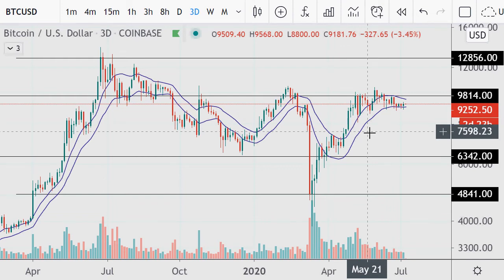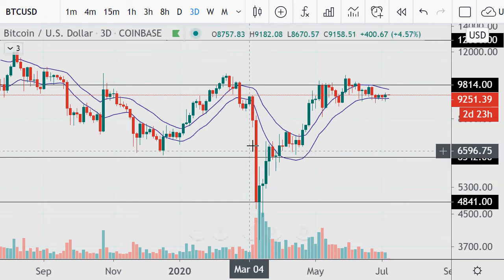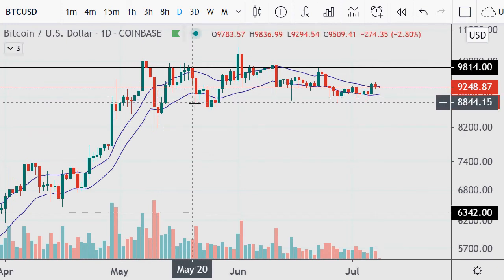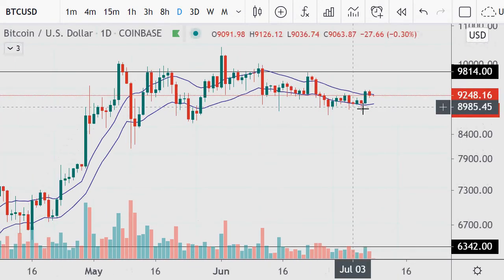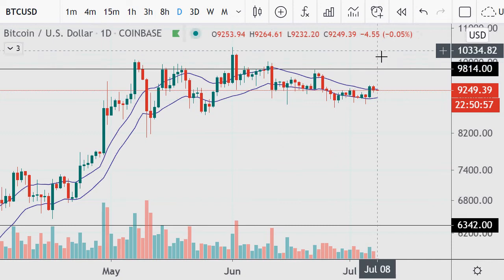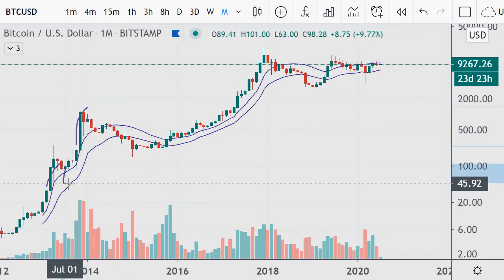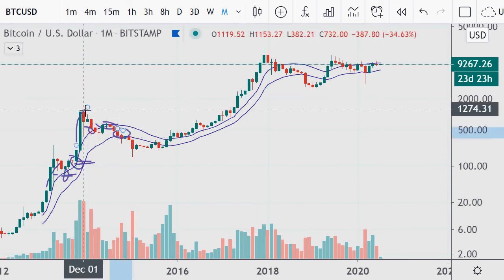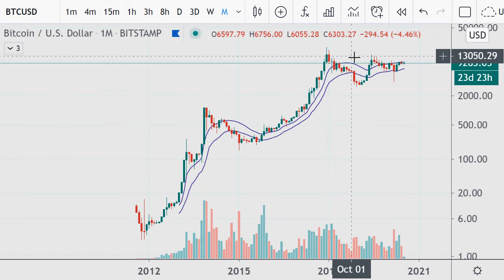Bitcoin Price Charts (Short and Longterm) entering 2020.07.08